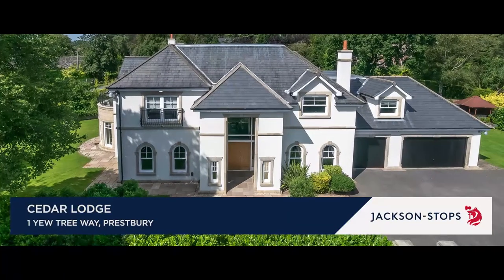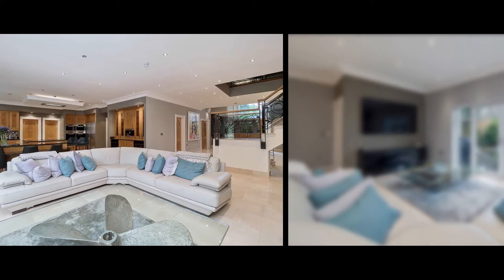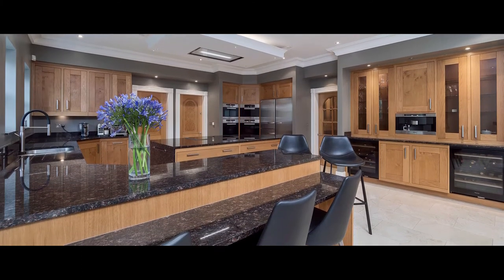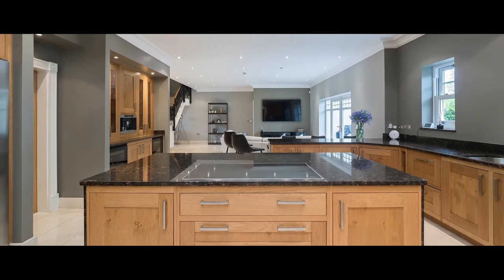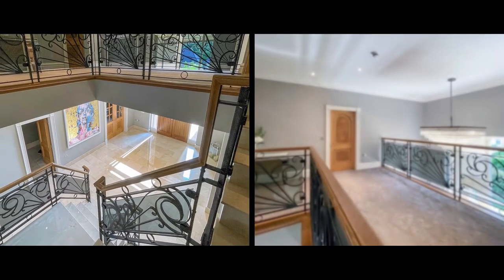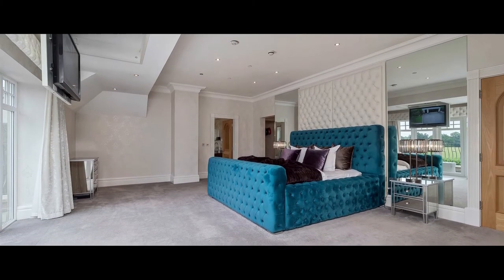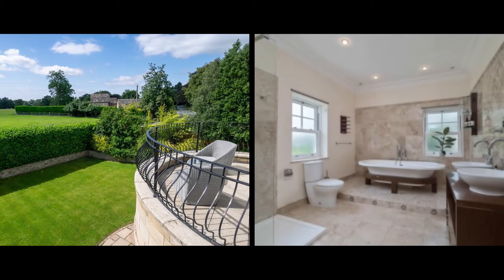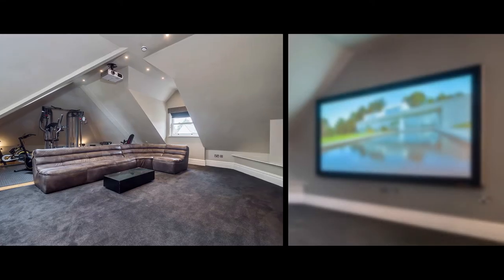Cedar Lodge, Prestbury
Detached property for sale

Cedar Lodge, 1 Yew Tree Way, Prestbury, Cheshire.

An exceptional, elegant, 5 bedroom family house with state of the art interior, landscaped grounds & stunning views of the Cheshire countryside.

3 reception rooms, media room, study, kitchen/breakfast room open-plan to living room, 5 bedrooms (3 en suite), bathroom. Garaging & gardens. EPC - C.

OIEO £2.1m

Or call selling Agents Jackson-Stops on 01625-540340.